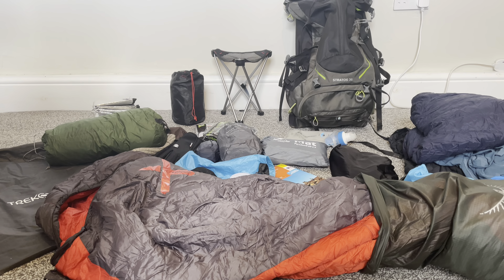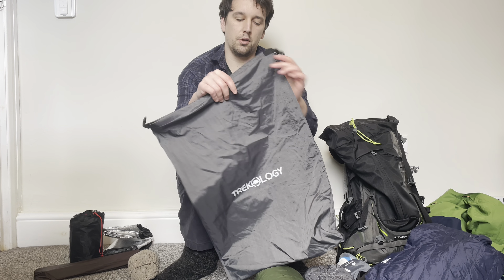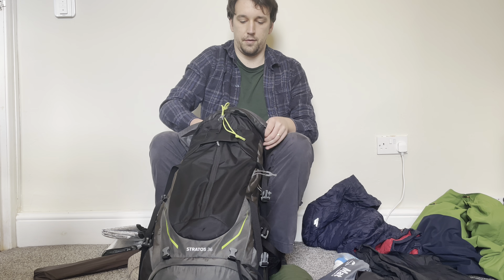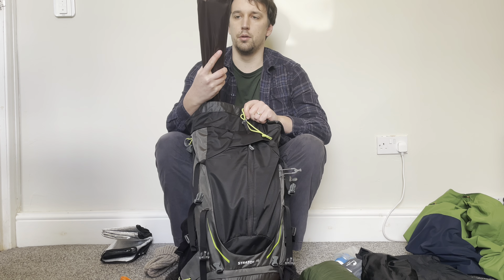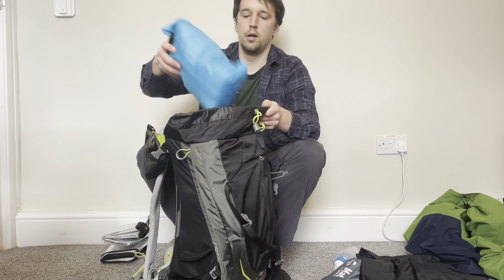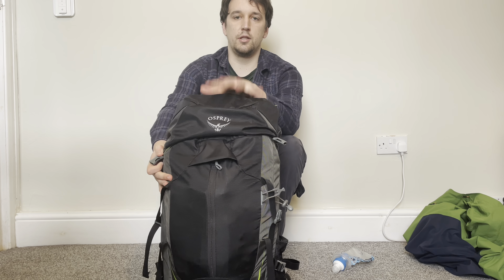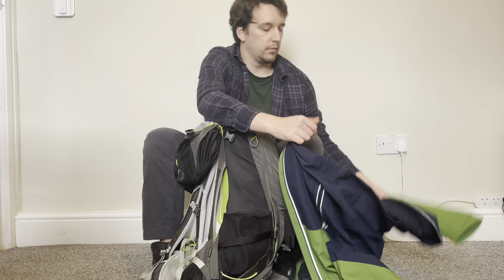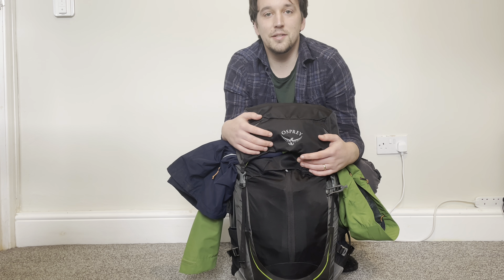What I pack in my Osprey Stratos 36L for an overnight camp | UpandDowntheDales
In this video I’ll show you what I pack for an overnight camp and how I fit it all into my 36L Stratos Rucksack.

Here's what I packed!

Tent
Cloud Up 2 Tent

Equipment
Sleeping Bag
Pump Sack
OEX Tacana Stove *now discontinued, link shows Jet boil alternative
Tent Torch
Camping Trowel
Be Free Water Filter
Robens Stool

Clothing
Thermal Top
Thermal Trousers
Thermal Socks
Quick Dry T-shirt
Down Jacket
Waterproof Trousers
Craghoppers Waterproof Jacket

Food
All Days Breakfast